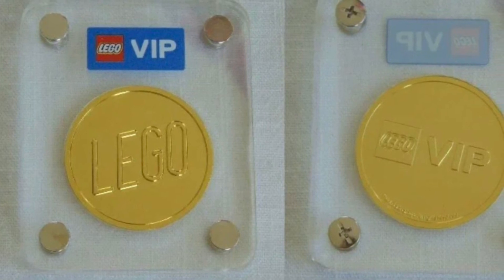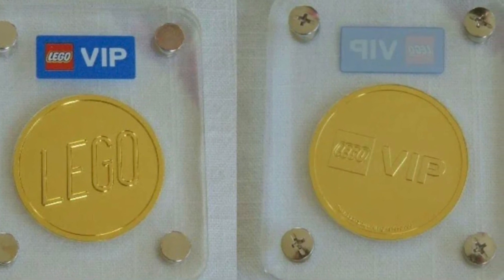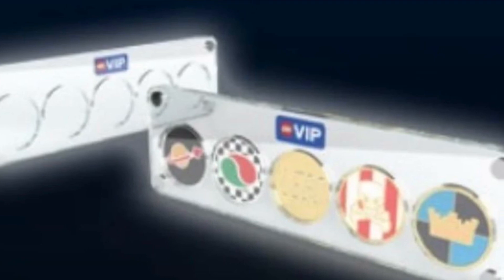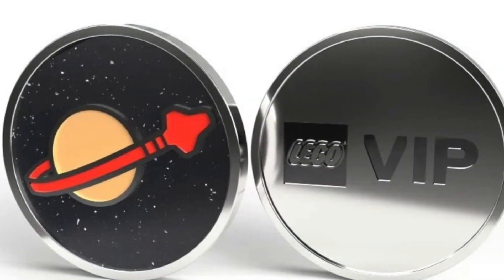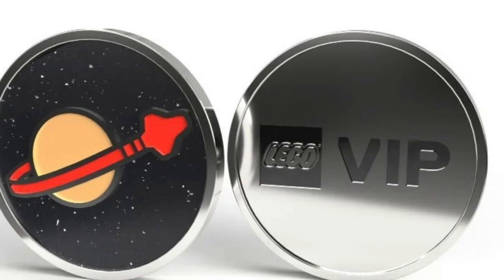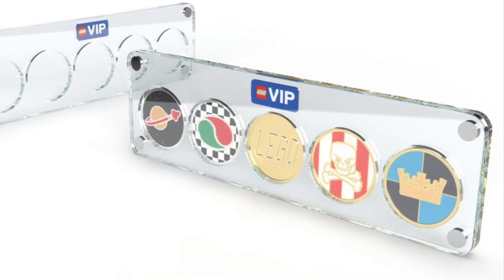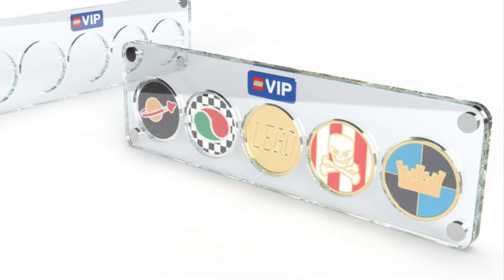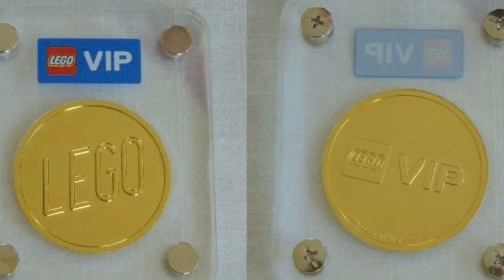The Final LEGO VIP Coin | When And Where Will It Be Available?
News on the final LEGO vip coin. This is the fifth coin in the series. It was supposed to come out on May 1st. Will you be getting the vip coin?